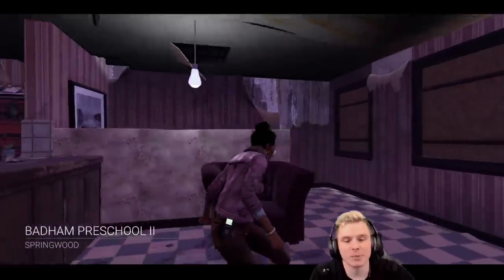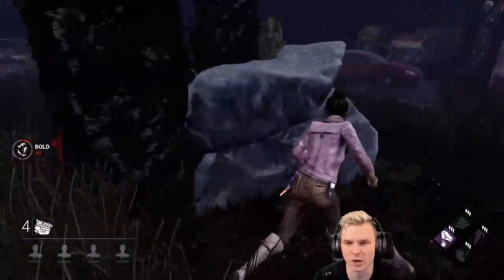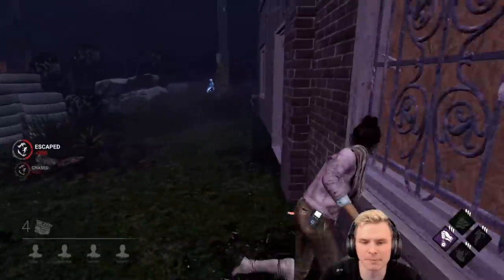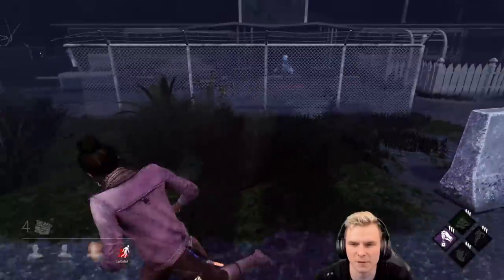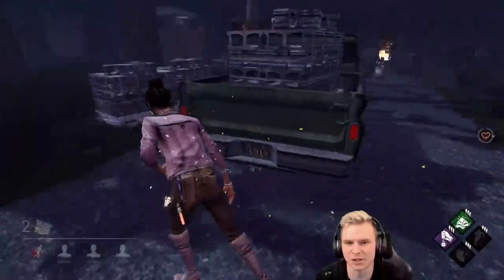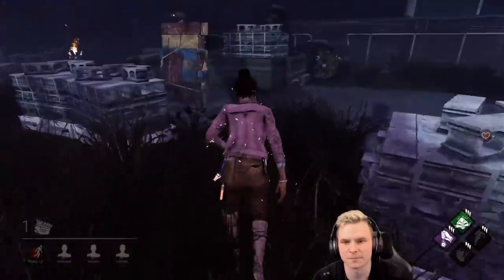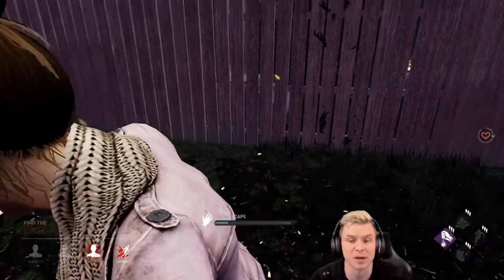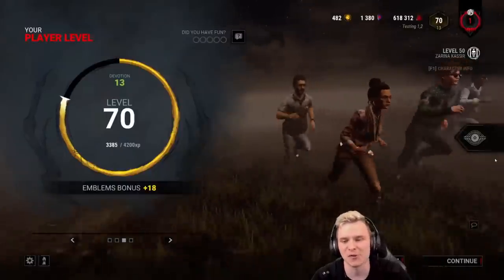How to Loop the Hag with a Mori